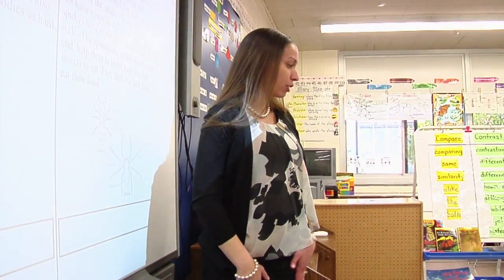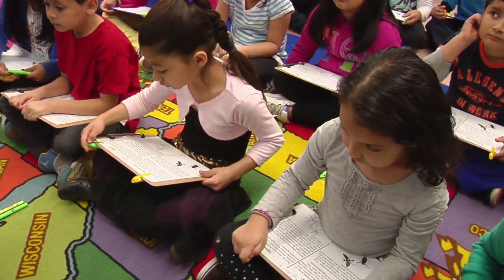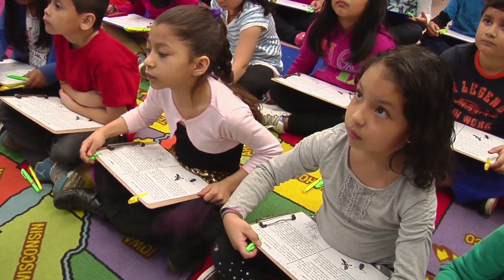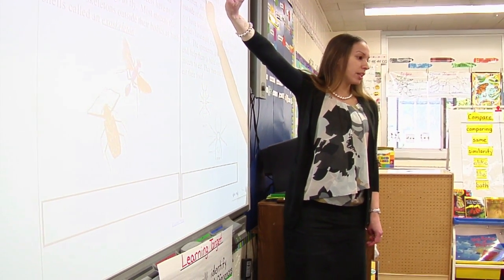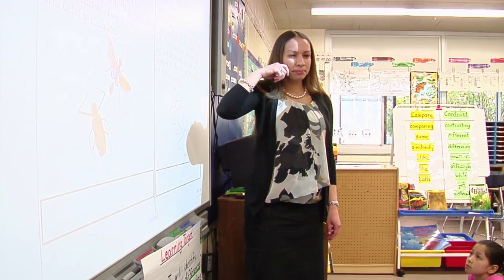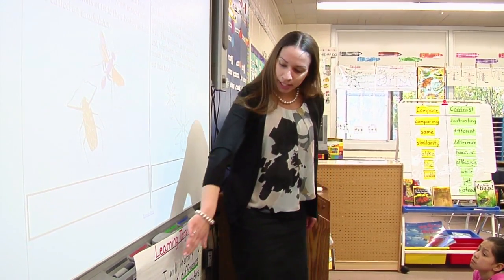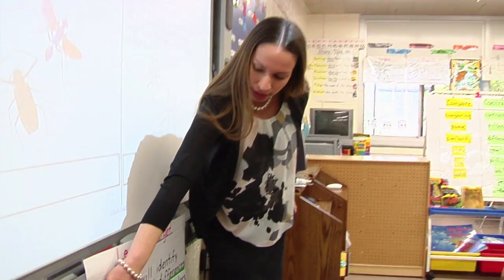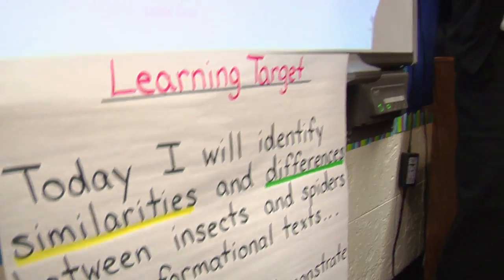Teacher aligns instruction to standards - Example 5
Teacher implements most learning experiences that are aligned with learning standards. Students are aware of their learning goal.